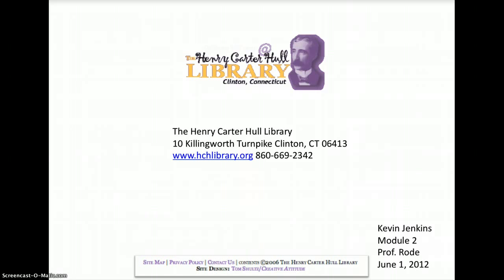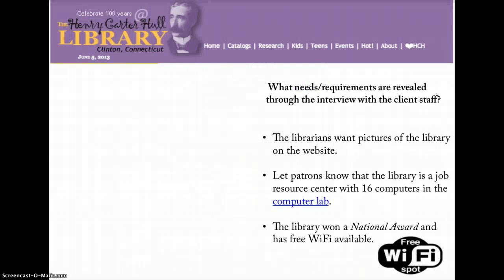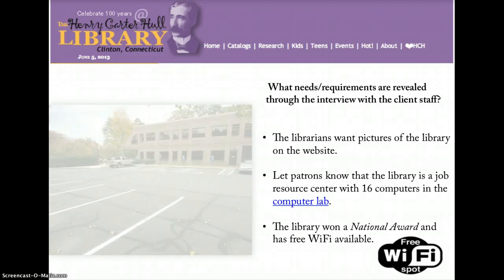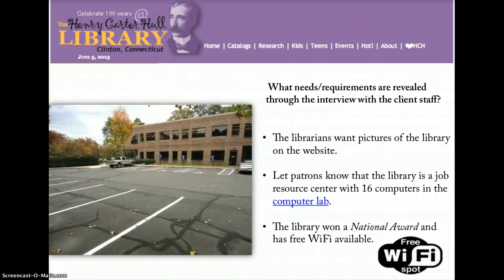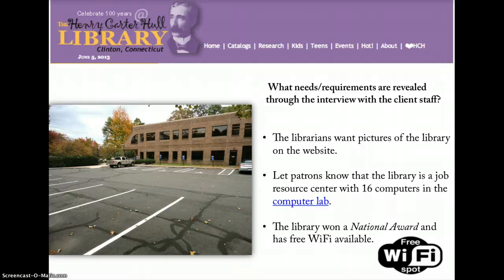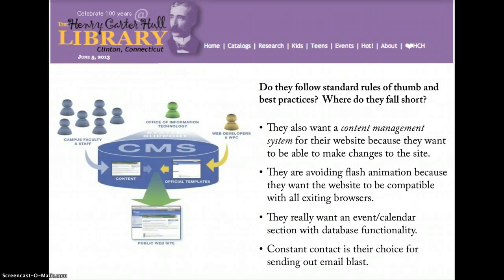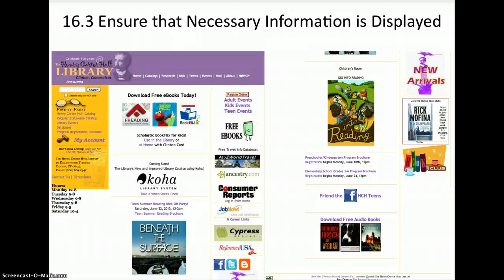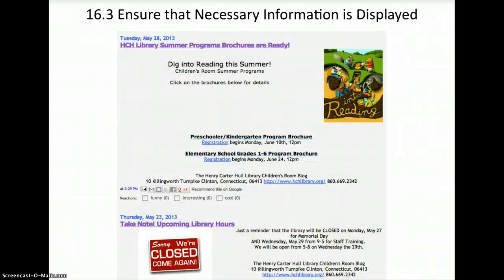Kevin Jenkins_Mod 2-Hull Library